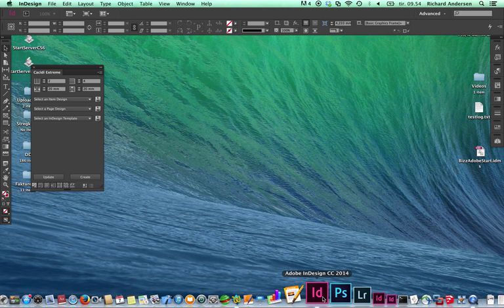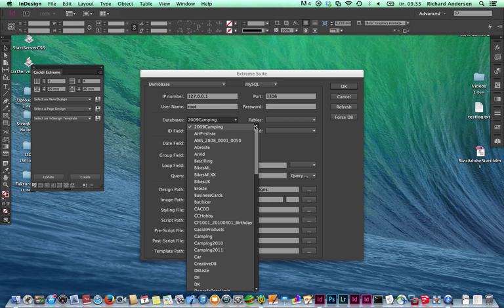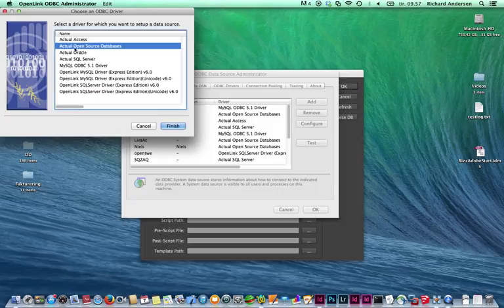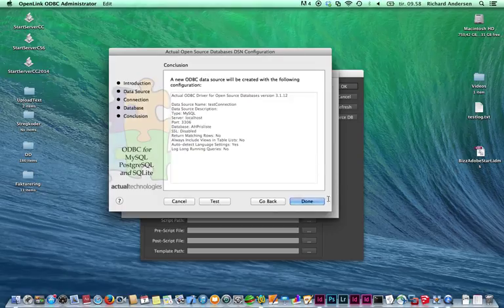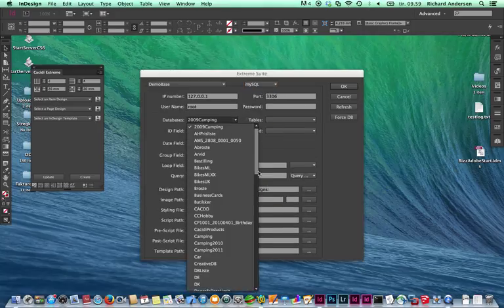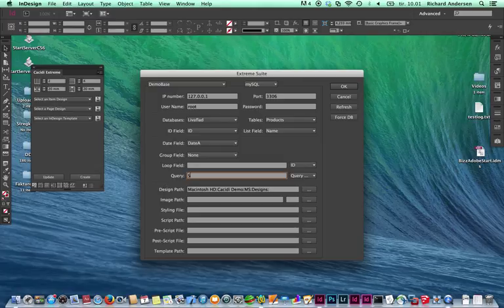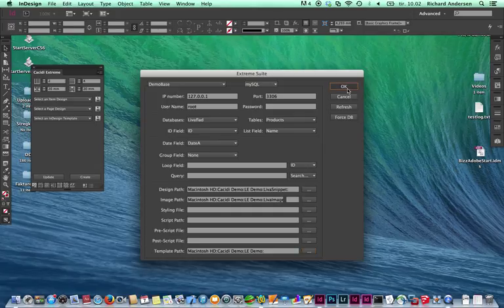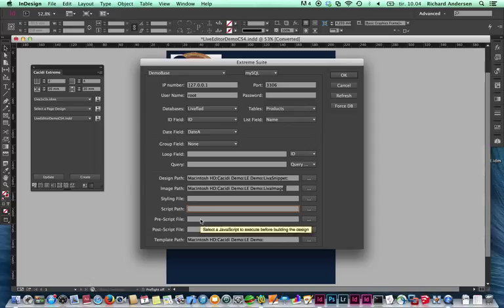Starting a production ProjectSettings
The first thing you will need to create when starting an automatic production with Cacidi Extreme and LiveMerge are to make some general settings in the Project dialog. These settings point to the data source, folders for design and images..